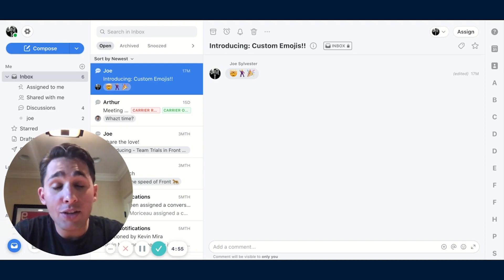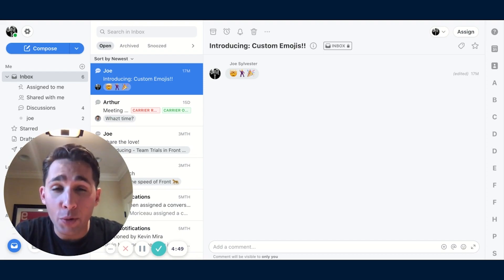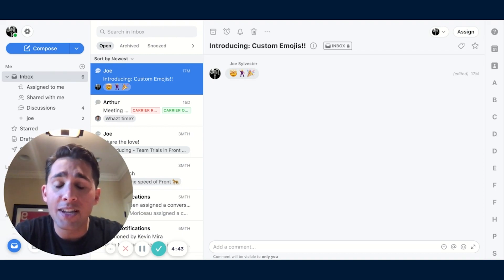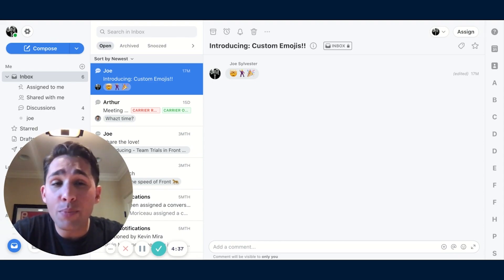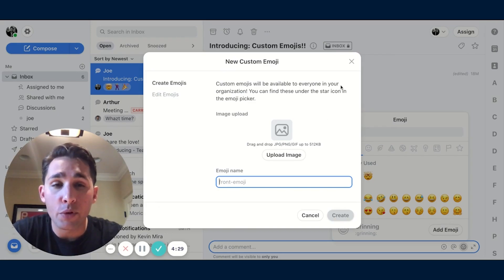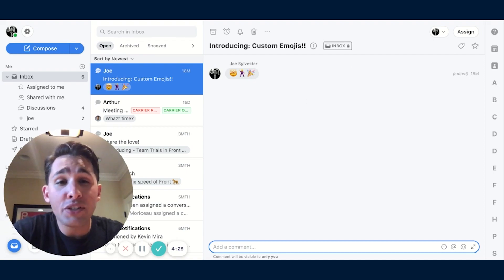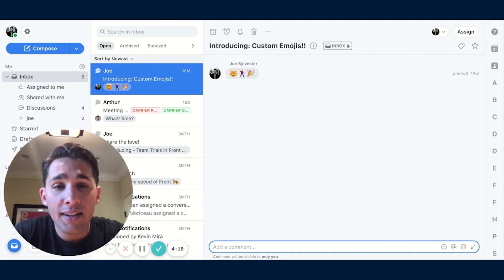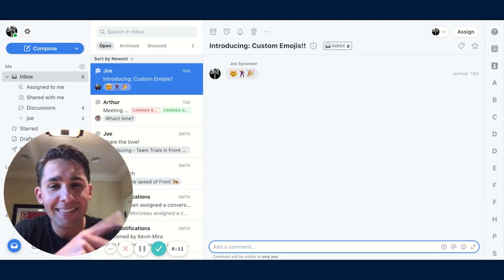How to use custom emoji in Front | Front Insider Pro Tip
These days, 26 letters aren't enough to communicate effectively in email and text. Emoji not only make written messages more fun, they can also add nuance and emotion to conversations quickly and easily. Front makes it easy to express your personality using emojis as reacts as well as in your messages. Check out this Insider tip to learn how to add custom emoji in Front.